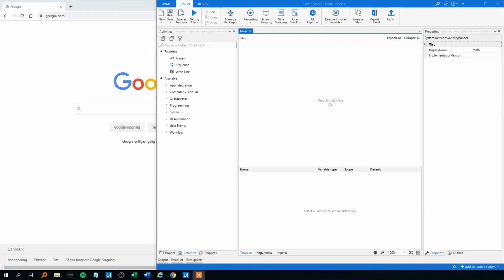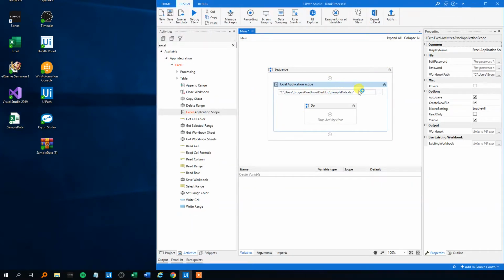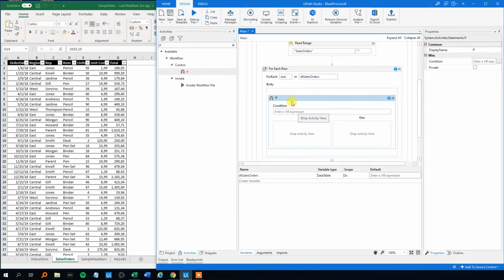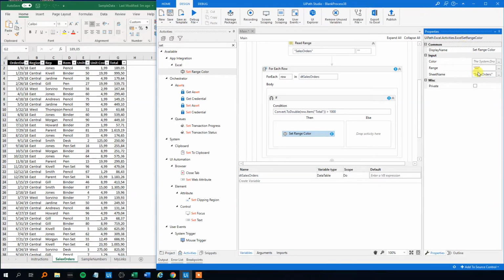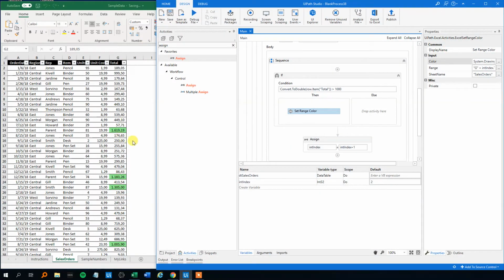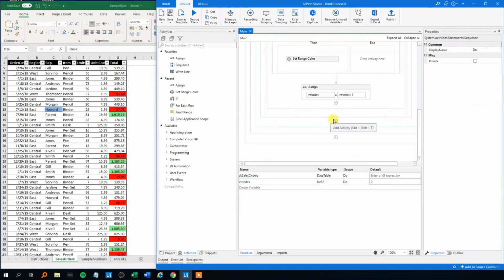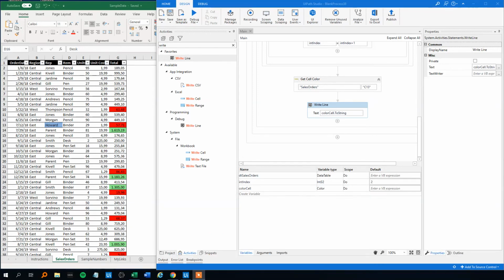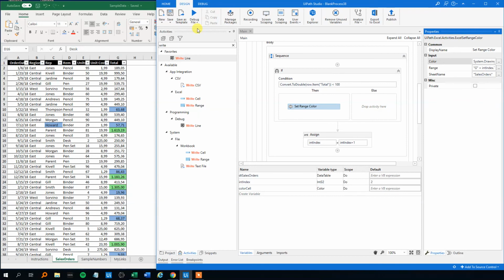UiPath | Color Code Excel Cells with Conditional Formatting | Tutorial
Using UiPath to color code Excel cells with conditional formatting takes a "Set Range Color" activity inside a loop, and "Get Cell Color" reads an existing color back.

The sample data comes from a Google search for Excel dummy data, and its sales orders sheet has a total for each sale. Inside an "Excel Application Scope", "Read Range" with "Add Headers" on loads the sheet into a data table called dtSalesOrders. In a "For Each Row", an "If" uses Convert.ToDouble on row.Item("Total"), since the value comes from Excel as an object. Totals over 1000 get System.Drawing.Color.LightGreen through "Set Range Color". The range is the letter G plus a counter called intIndex. It starts at 2, below the header row, and an "Assign" adds 1 at the end of each loop. A second run colors totals less than 100 red. Next, "Get Cell Color" reads the blue color of cell C13 into a Color variable, and "Write Line" prints it. Color.FromArgb with those four integers then turns the small totals blue.

TOP LEARNINGS
🔹 Start the row counter at 2, below the headers
🔹 Write "Total" as the column name, so a new column does not break the If
🔹 "Get Cell Color" returns the ARGB values that Color.FromArgb needs to reuse a color you do not know

Light red is not in the System.Drawing color list, so the small totals turn plain red until the FromArgb blue replaces it. The scope runs with "Visible" checked here to follow the loop. In daily use the box is usually off, since a visible Excel gives a bigger risk of errors for the robot.

CHAPTERS
00:00 Intro
00:20 Get Excel Dummy Data
01:45 Excel Application Scope
03:02 Read Range
03:55 For Each Row
04:28 If
04:37 Convert to a Double
05:50 Conditional Formatting - Set Range Color
08:08 Working with the colors (.net)
09:05 Color small totals red
11:08 Get Cell Color
12:55 Working with ARGB components (.net)